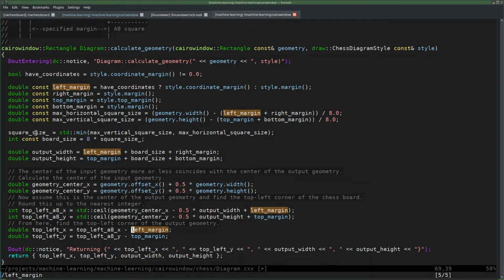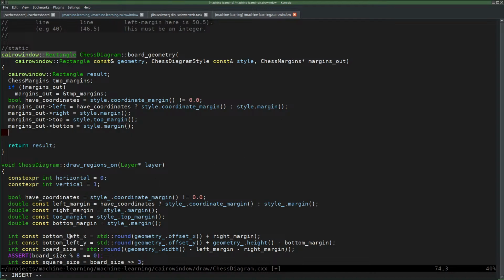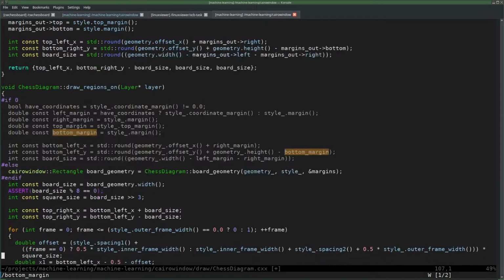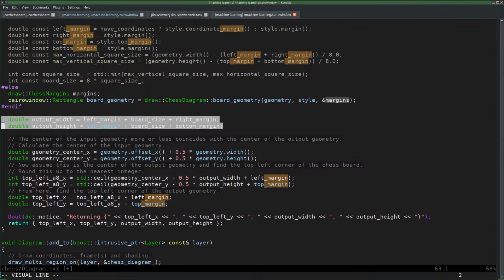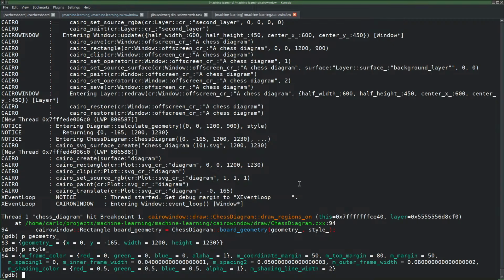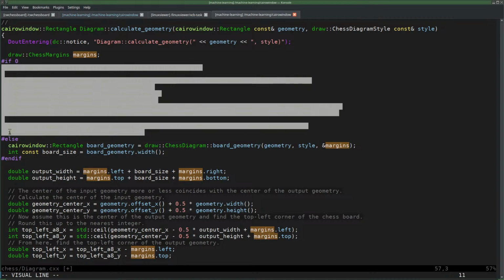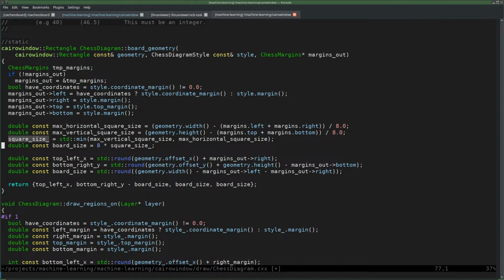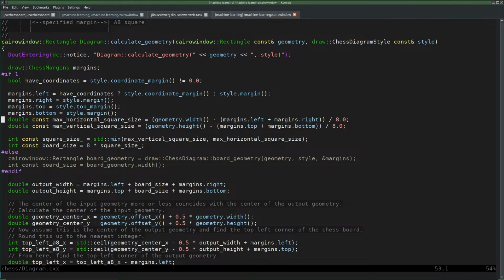C++ - drawing in a cairowindow.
Continuation of designing a chess board for cairowindow; we start with drawing a frame around the board. The goal here to get a board that can be printed in black and white.